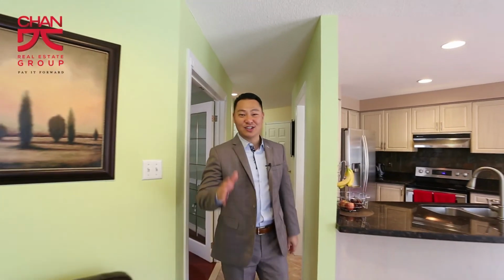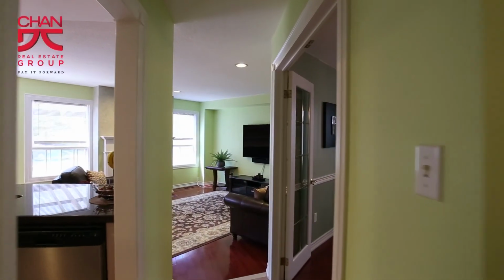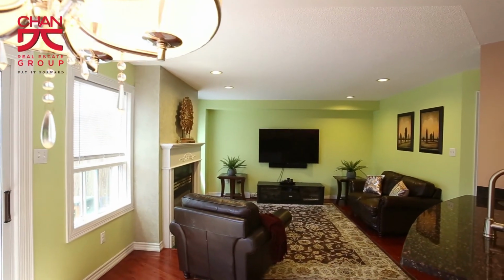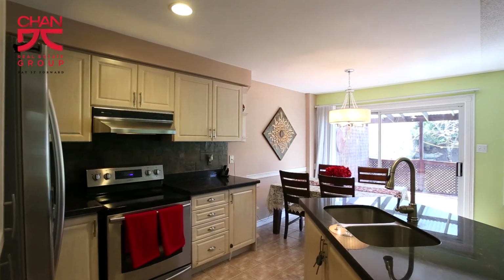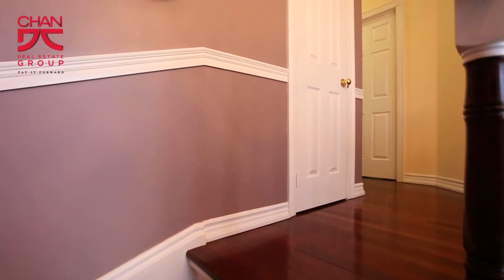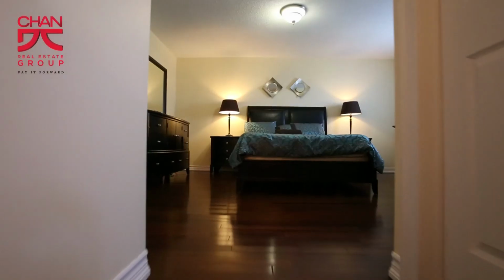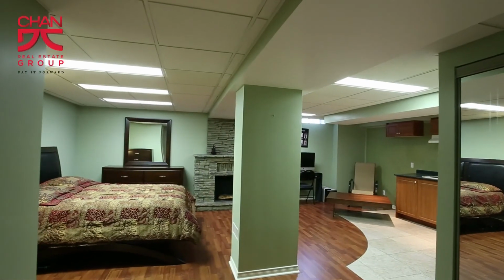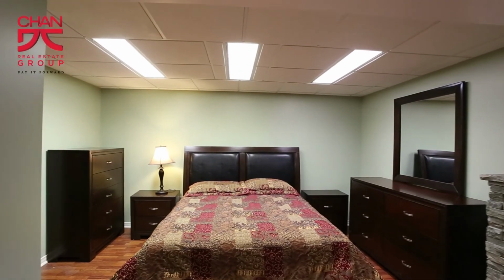4824 Rosebush Rd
For Sale: 1+1 Kitchen, 3 BR with great yard!